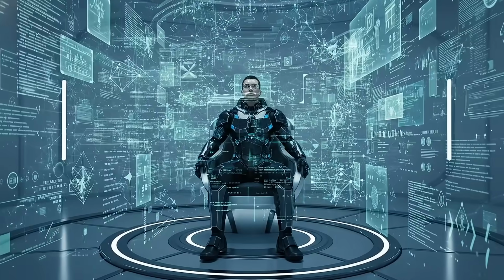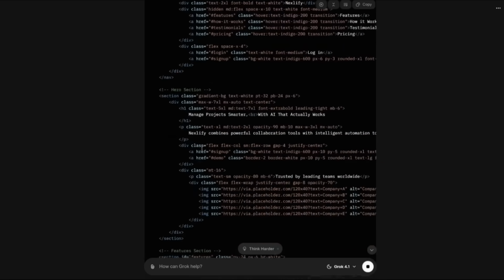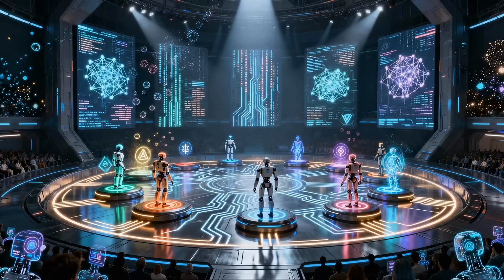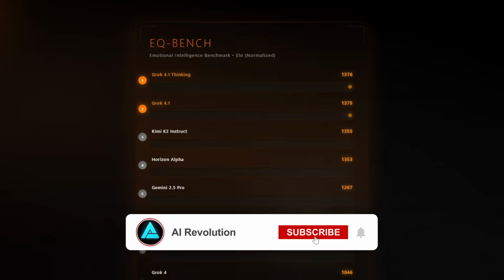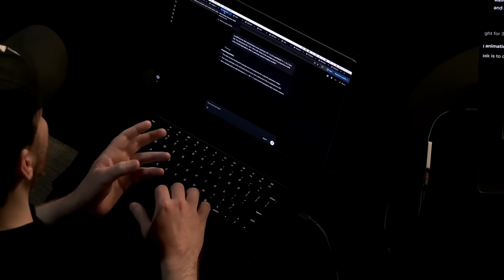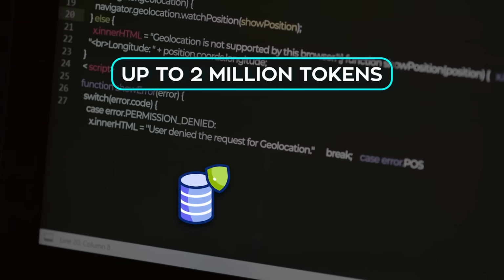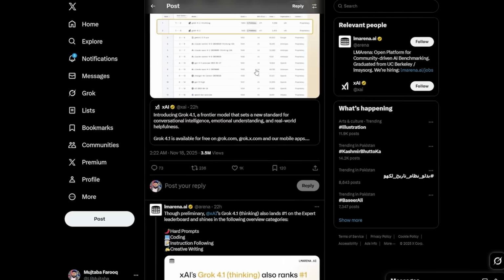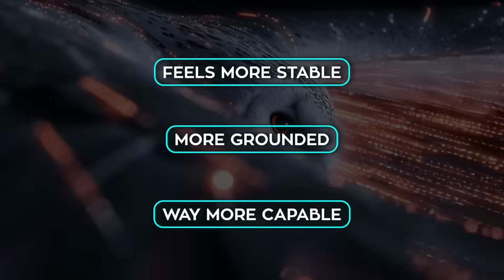Grok 4.1 Just Dropped and Broke the Charts: Steals Gemini 3 Moment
Grok 4.1 basically showed up out of nowhere and flipped the entire AI world inside out. Everyone was waiting for Gemini 3 to dominate the headlines, and instead xAI quietly pushed an update that instantly jumped to the top of every major benchmark. Hallucinations dropped to near-record lows, emotional intelligence shot up by more than 100 Elo, creative writing scores exploded, and both the regular and Thinking versions landed straight at number one on the LMSYS Arena. Users across X started posting comparisons, speed tests, and screenshots within minutes, and even free users got access on day one. This video breaks down everything that changed, why 4.1 feels like a completely different model, and how this surprise rollout shifted the entire week in AI.